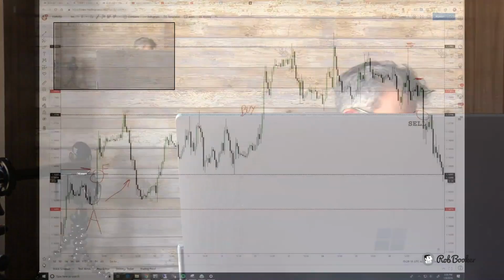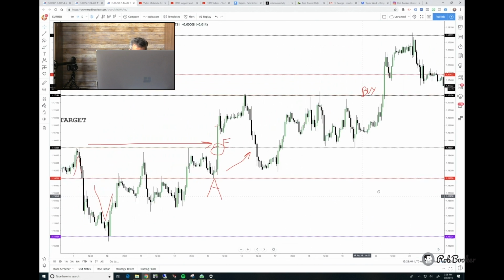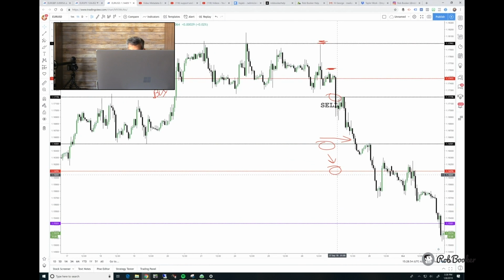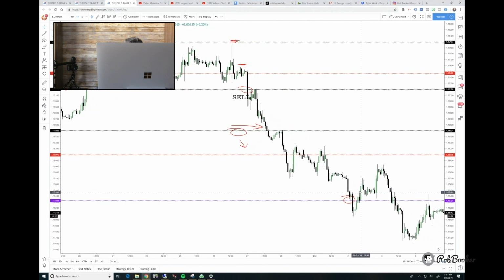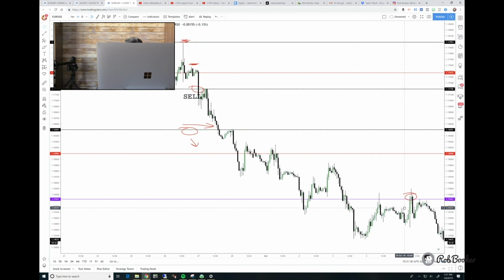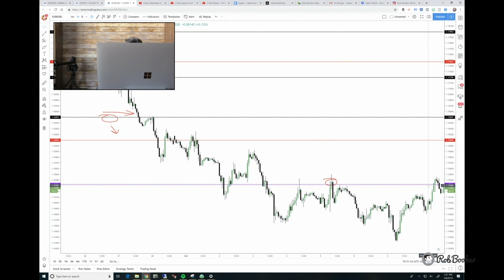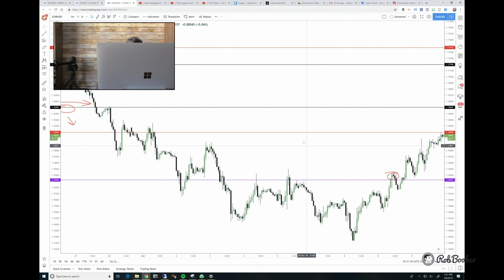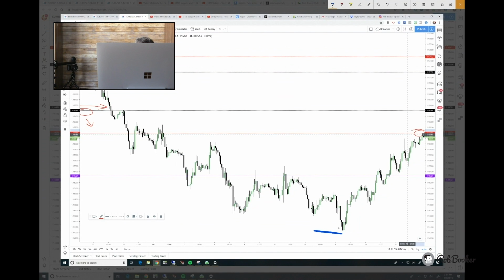Support and Resistance, pt 3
My Gear:

My favorite trading computer:

My giant monitor:

My favorite computer of all time:

The camera I use:

The other camera I use:

The mic I use:

The other mic I use: